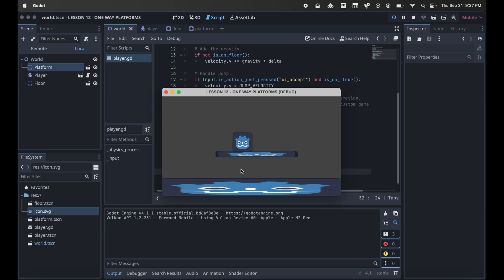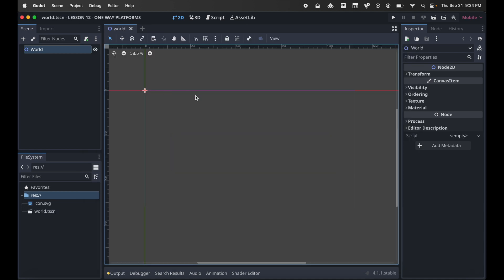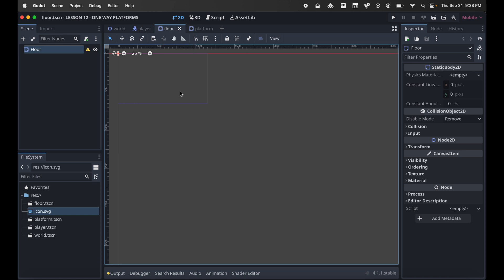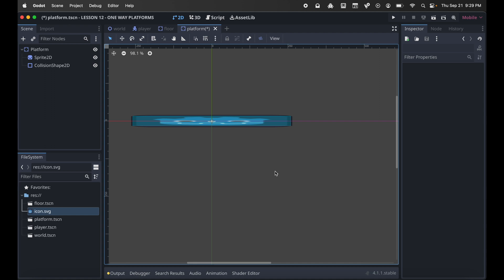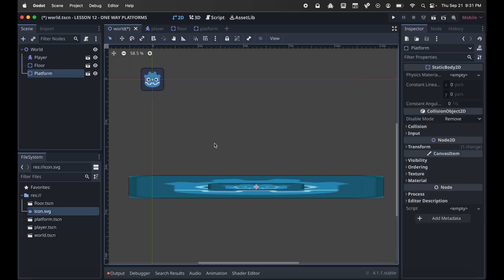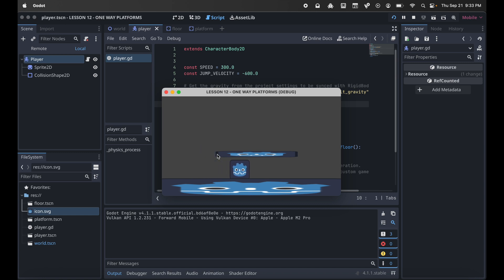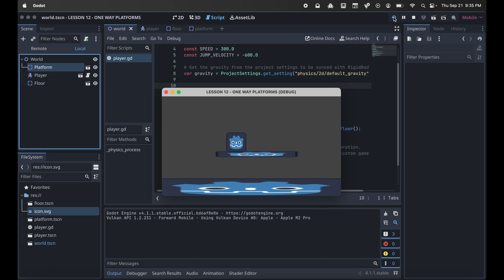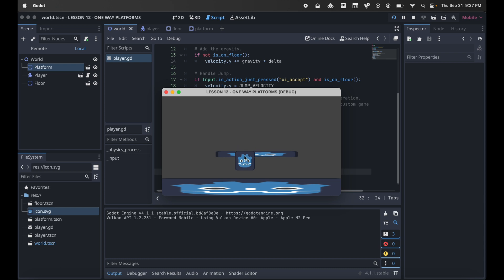LESSON 12 - ONE WAY COLLISION PLATFORMS GODOT 4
One-way collisions in Godot 4 allow you to create platforms or surfaces that characters or objects can pass through from one direction but collide with from another. This is particularly useful for platformer games. In this tutorial, we'll walk you through the process of setting up one-way collisions in Godot 4.

Chapters
0:00   - Intro
0:34.  - Build our Project
9:23   - One Way Collision
10:32 - Drop Down Functionality